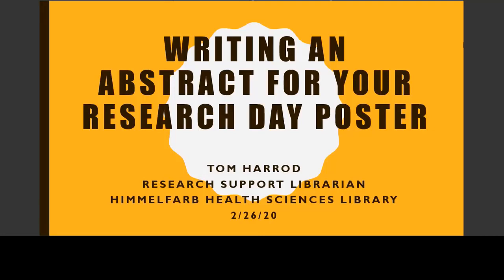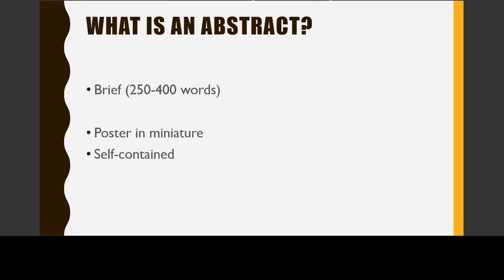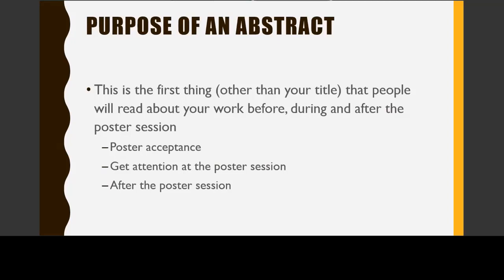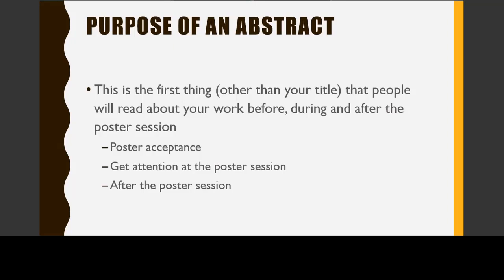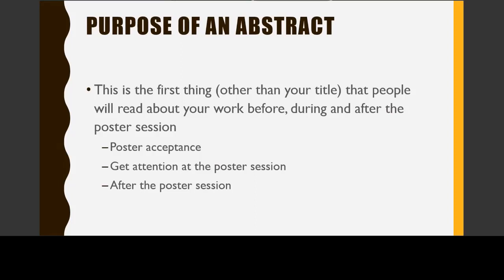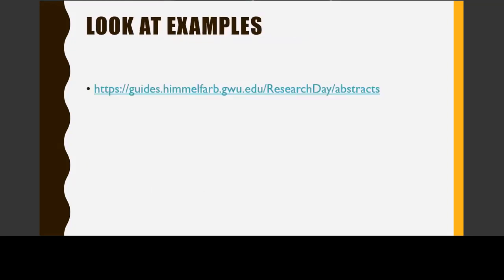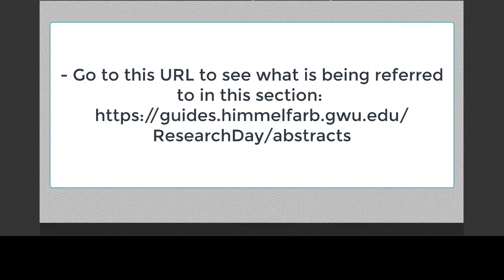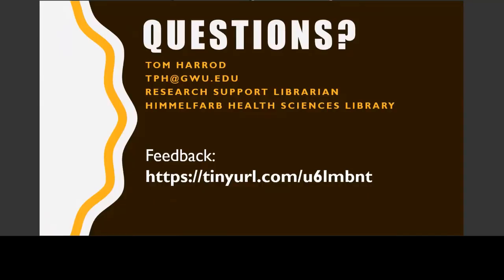How to Create and Write Your Abstract